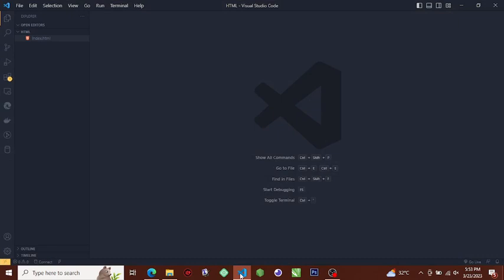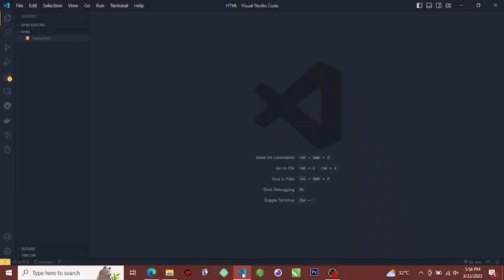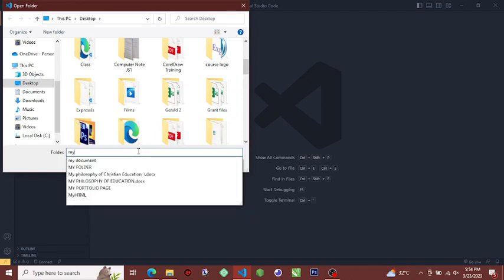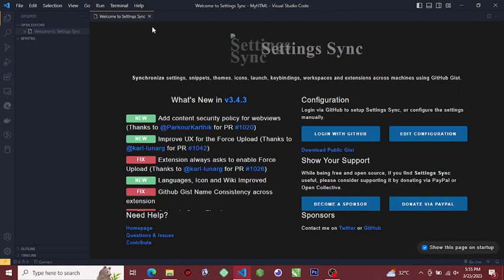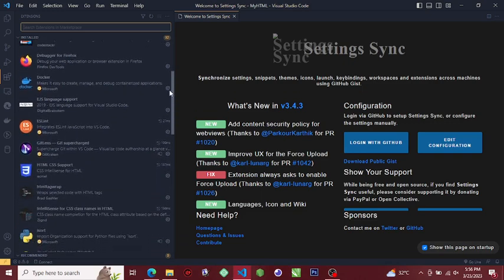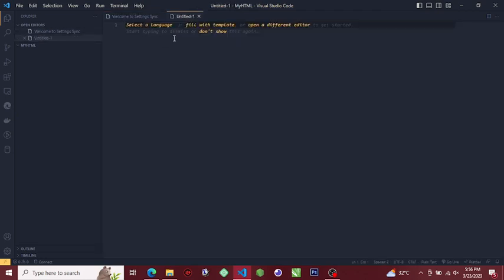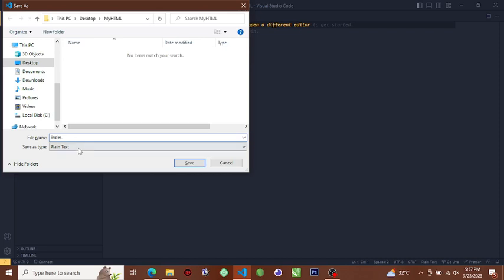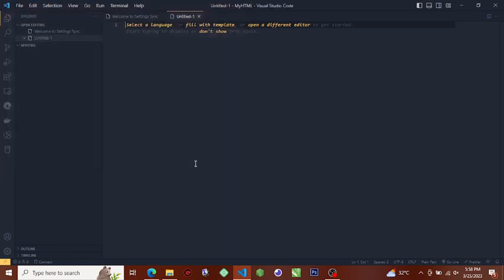4 Creating a folder and Saving for HTML